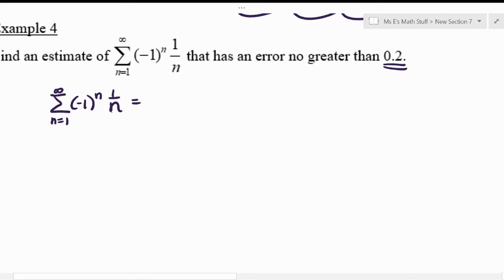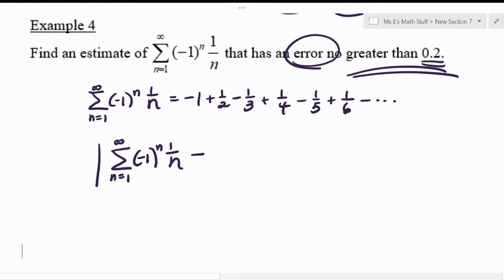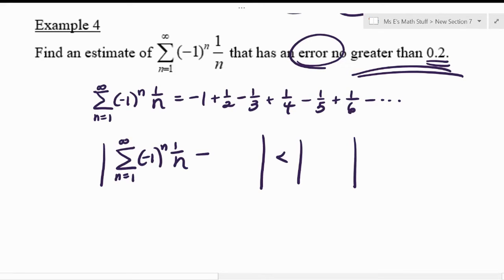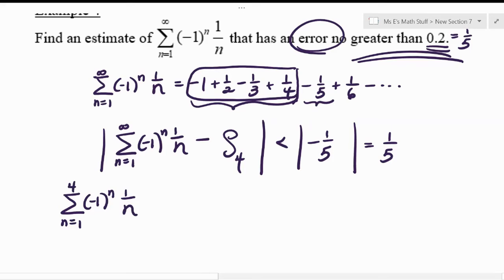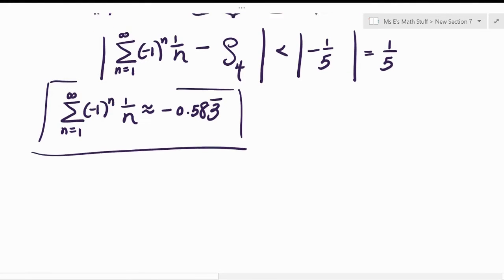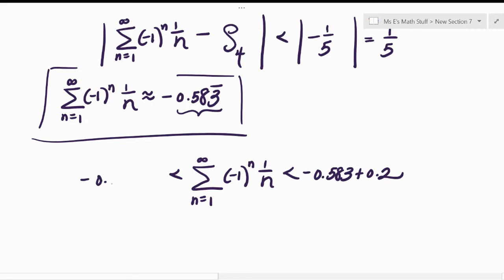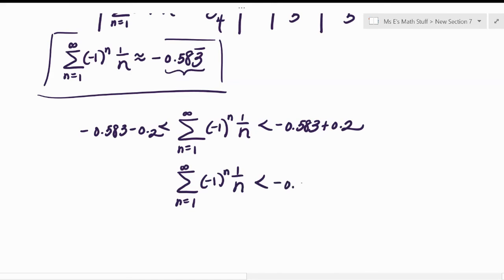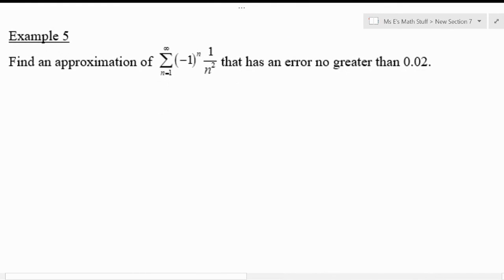8.5 part 2 video 5 (5 min)